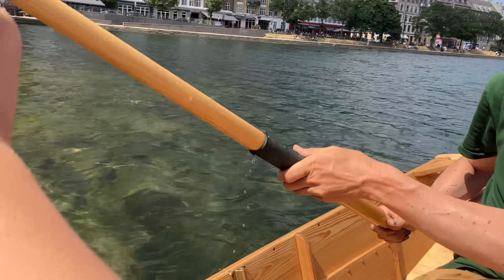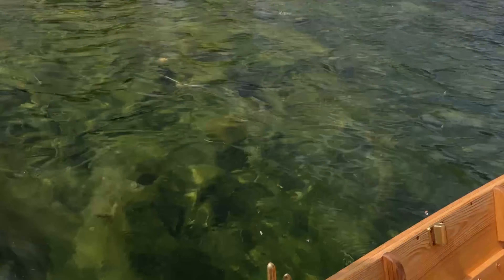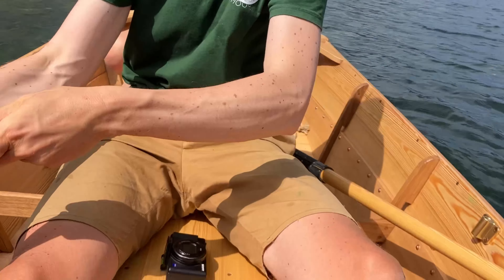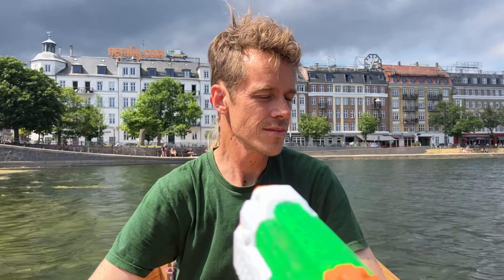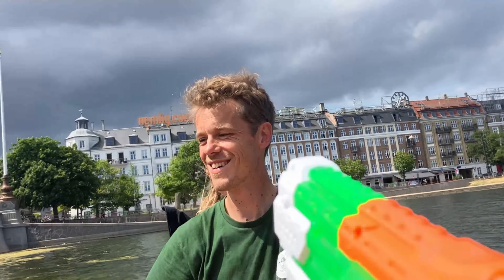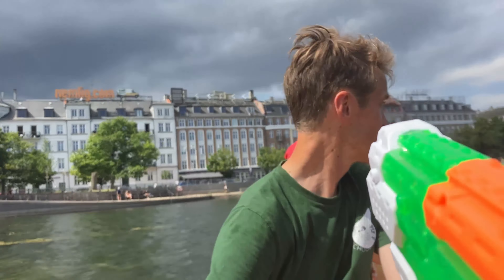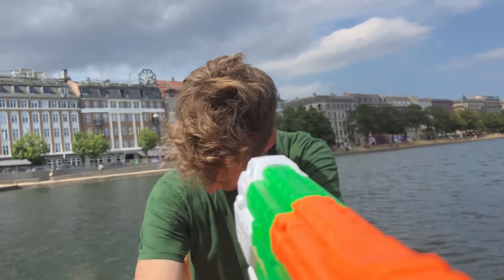🏴‍☠️ Boat launch at Small Pirate School 🏴‍☠️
In this video, we do the sea trial for a new Harry Bryan designed "Ladybug" Wheelbarrow Boat.

"We" includes my two piratey daughters, Kirsten and Lise - and myself, Mikkel, who's the builder of the boat and the boatbuilding instructor at Small Boat School.

This boat looks a lot like an Optimist dinghy, but it has lapstrake sides and is built of natural wood (larch and oak) instead of plywood or fiberglass.

The special thing about this boat is how it can be rolled over land: There's a wheelbarrow wheel built into a trunk in the bow of the boat, and the oars can be installed through the aft transom and used as wheelbarrow handles.

A really fun little boat that's simple to build and which works great if you need to cross a bit of land before you reach the water.

Do you want to learn wooden boatbuilding? to learn more about my training programs.